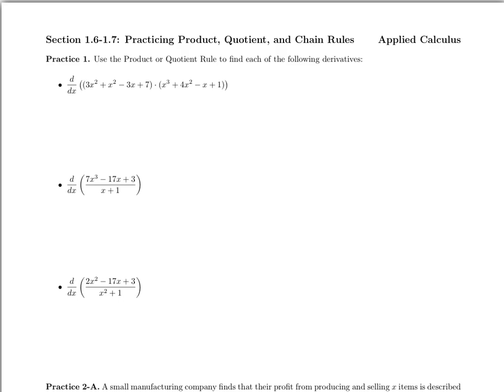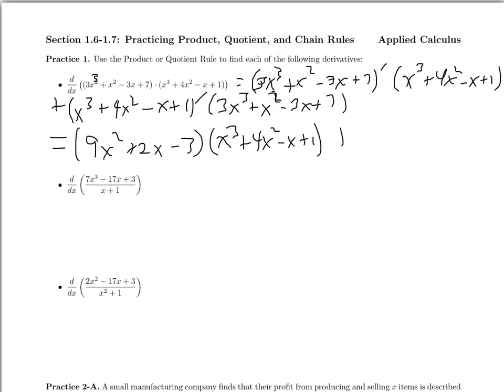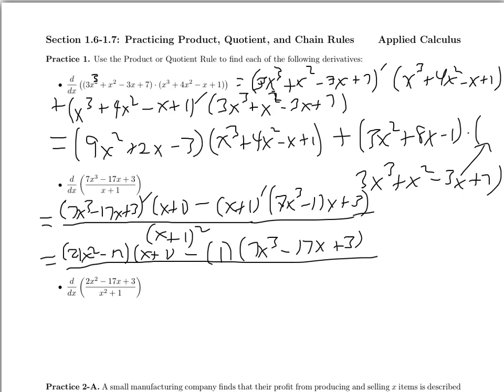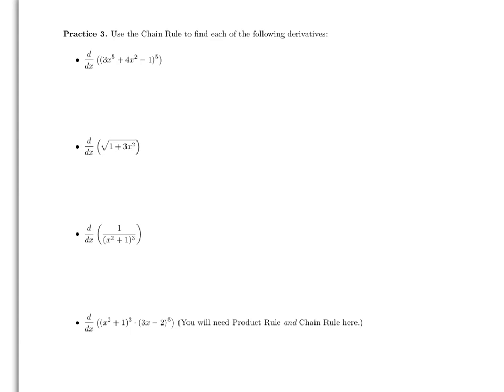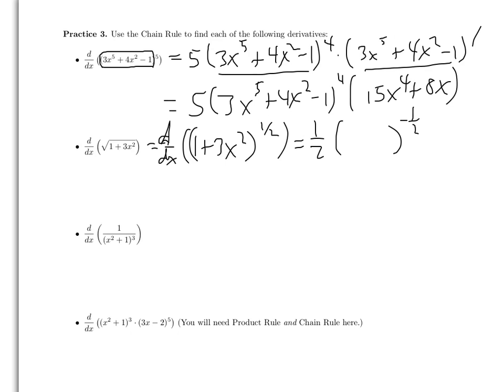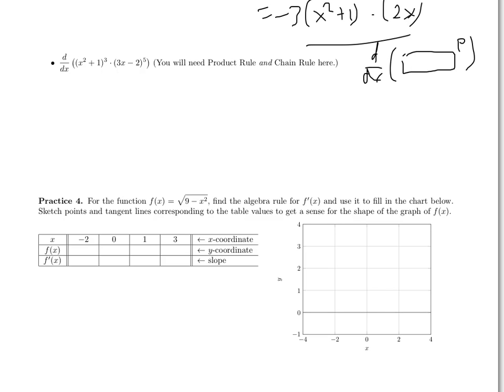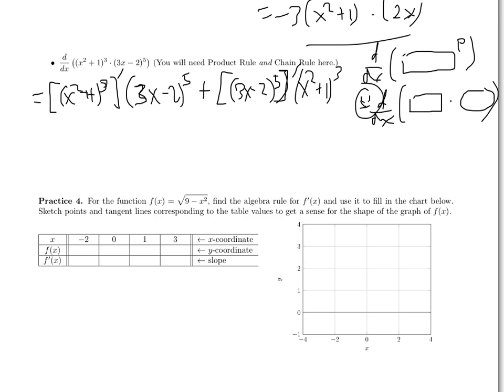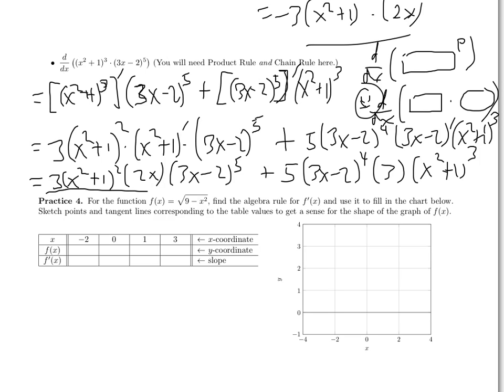Worksheet on Sections 1.6/1.7 Problems 1, 3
Applied Calculus Product Rule, Quotient Rule, and Chain Rule